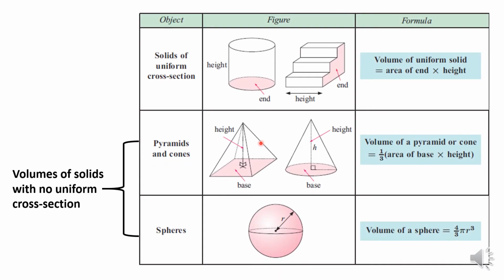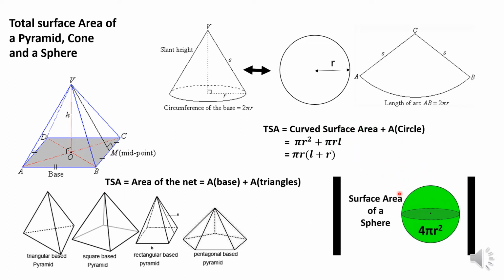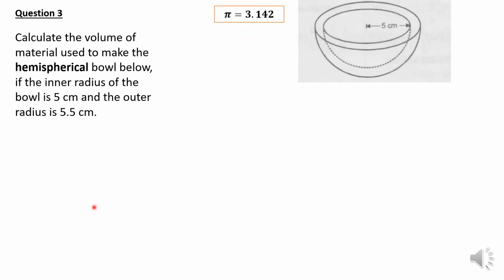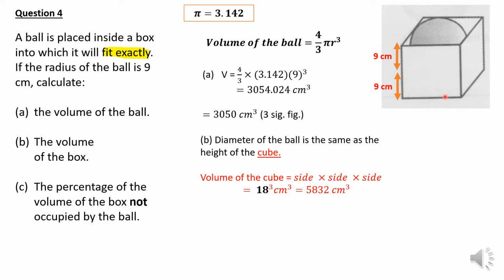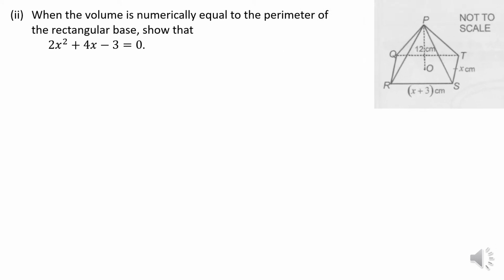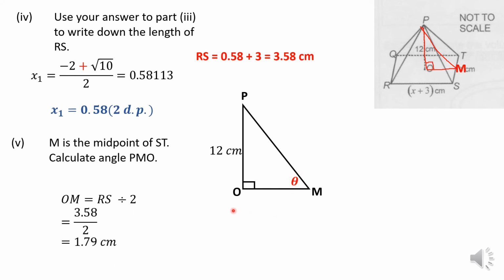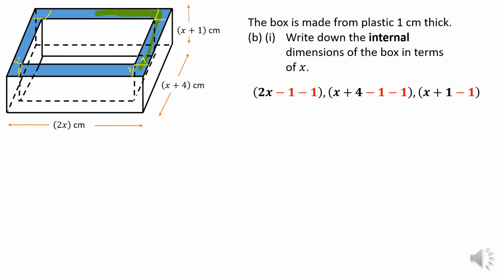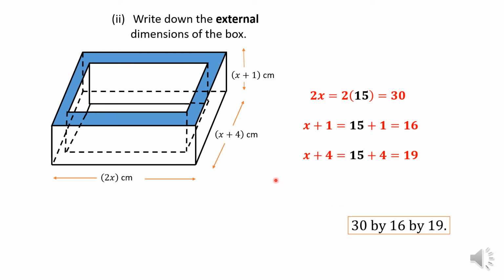Solids with no uniform cross section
For Grade 10 - 12 learners who struggle with Pyramids, Cones and Spheres.